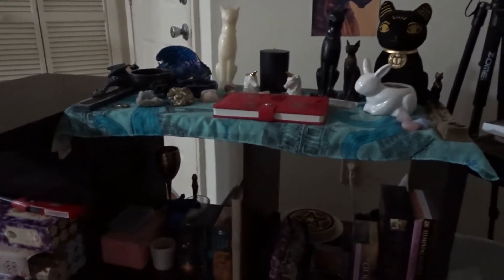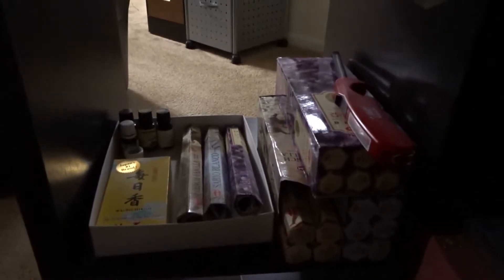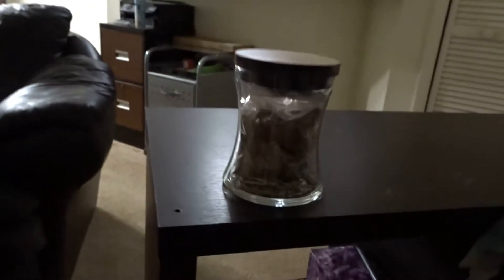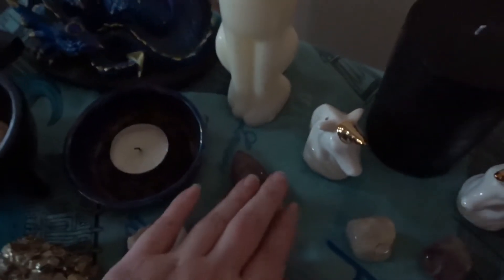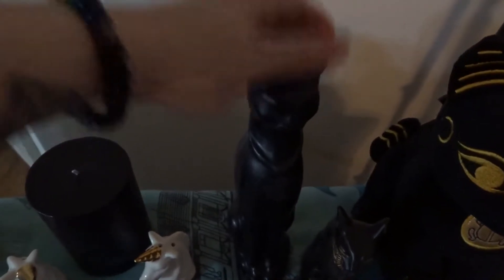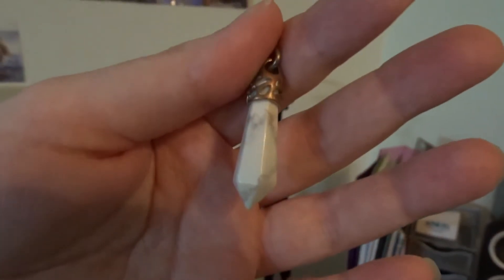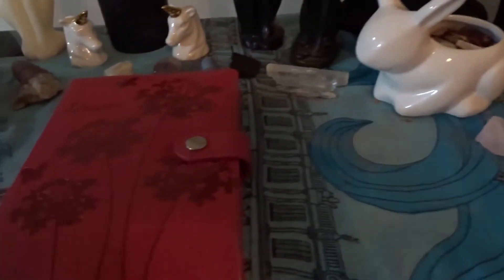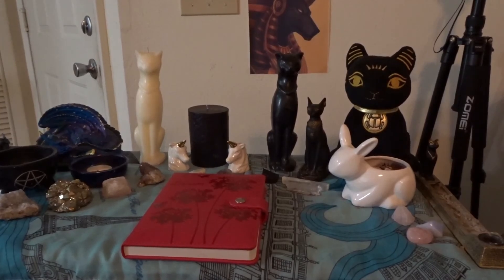Updated Altar Tour (May 25, 2018)